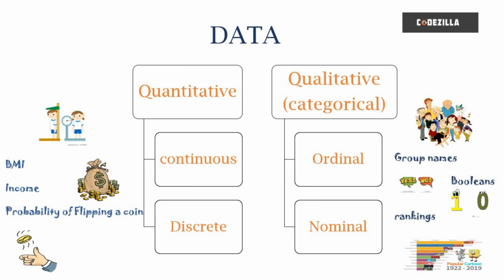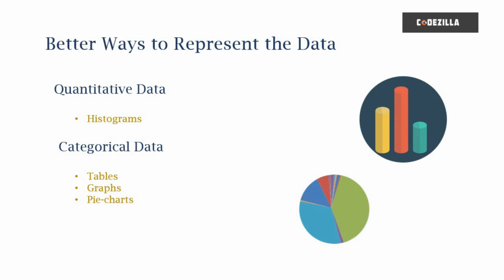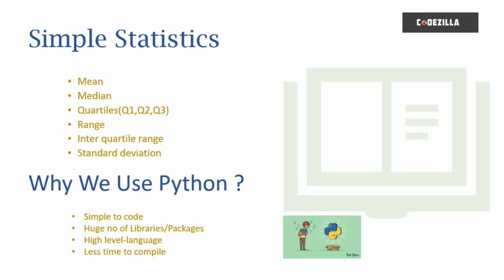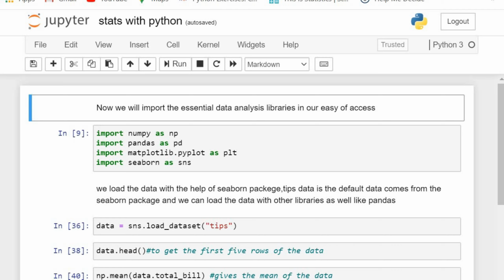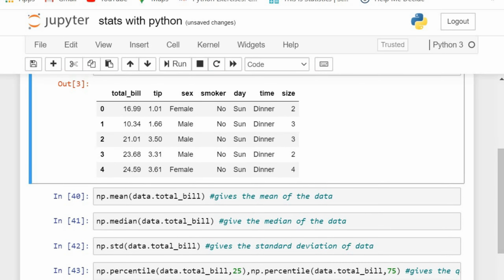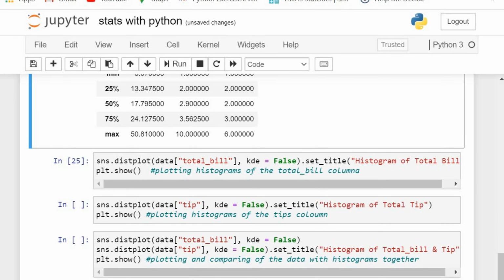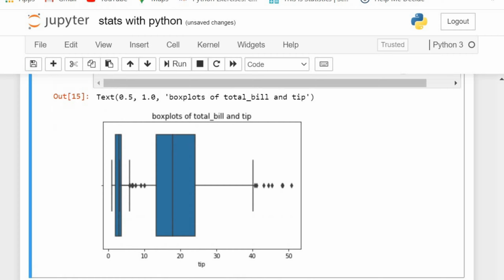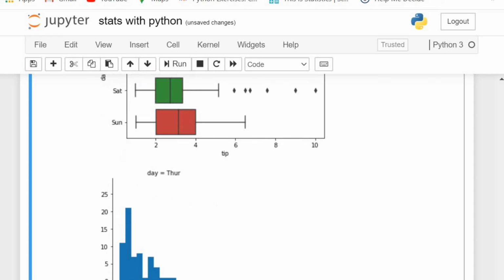STATISTICS WITH PYTHON || by Jayanth Krishna Chundru|| Team Codezilla || Mozilla community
Codezilla is a club for all the misfits, the people who have the drive to contribute to the coding society and those who are able to see things from a different perspective. Our members are code-contributors for great tech conglomerates. Having already worked for another successful club, we are more likely to grow into a club that delivers one of the most output in the university. Anyone who has the drive to work or learn new skills or both for the betterment of the technology world is welcomed, rather belongs in Codezilla. We going to focus on introduction and implementation of latest technologies by organizing seminars and making projects.

Chundru Jayanth Krishna is one of the technical team members of Codezilla and an emerging engineering student. He was very curious to share the knowledge to newbies and fellow techies on new tech!. Today he came up with a short video on STATISTICS WITH PYTHON!

CODEZILLA presents:
  || by Jayanth Krishna Chundru

This video  describes about the basics statistics , little bit of python code to analyze and visualize the data , it also provides the boxer plots which gives you the basic stuff of statistics

Club's website and community portal